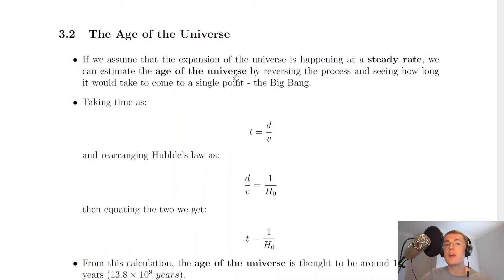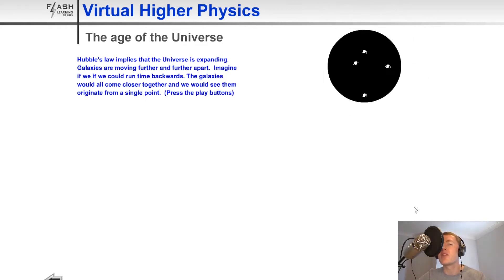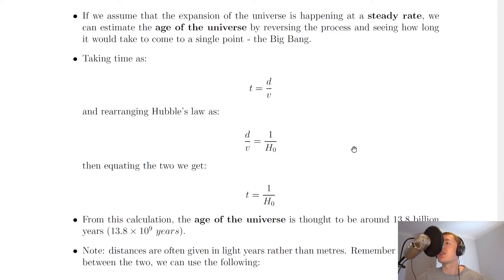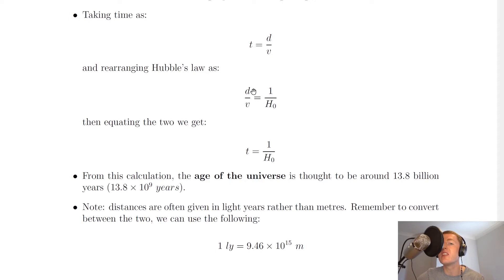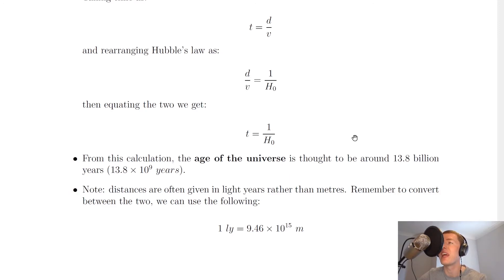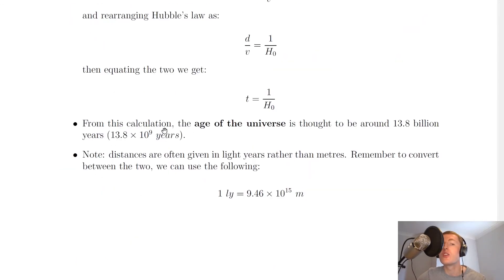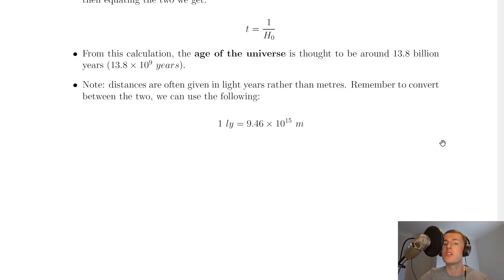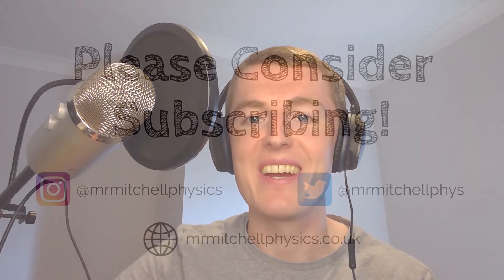Higher Physics | Our Dynamic Universe | Age of the Universe | THEORY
A quick look at how to determine the age of the Universe from the Our Dynamic Universe topic in the Higher Physics course.